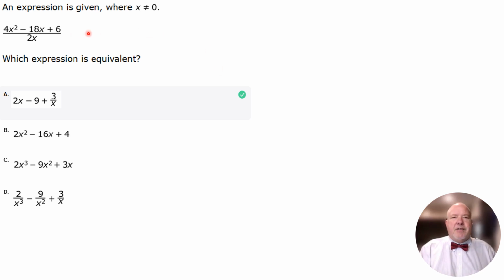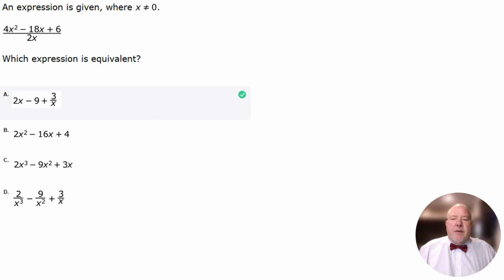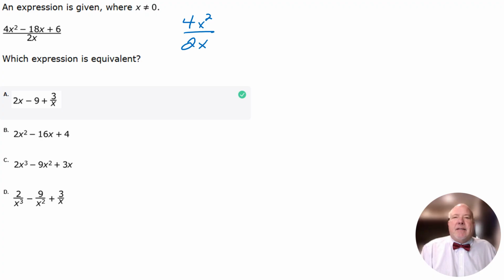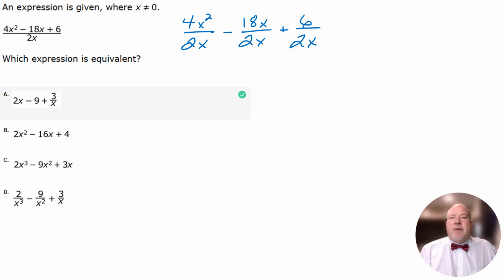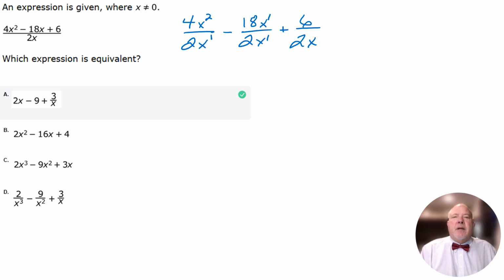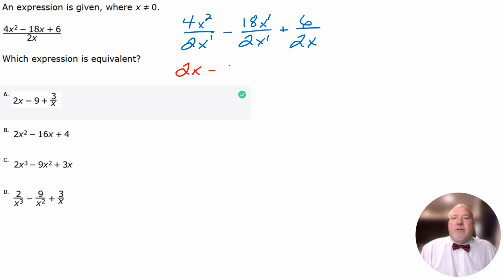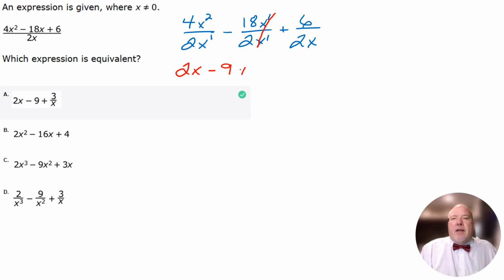How to Simplify a Polynomial Using Division (T1Q22)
Learn how simplify a polynomial involving division using an example problem.